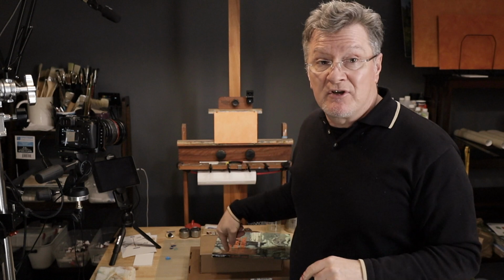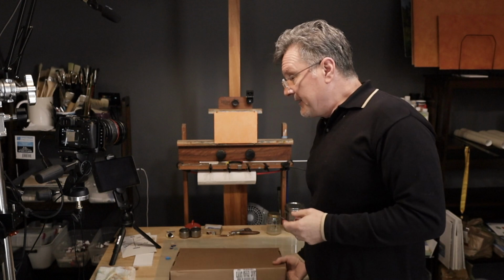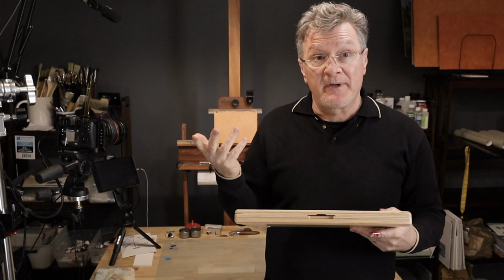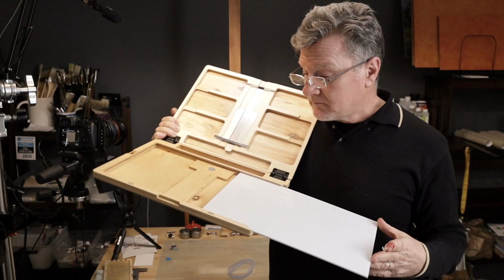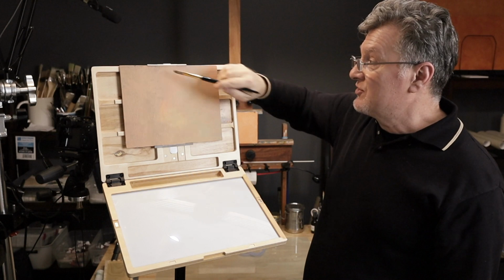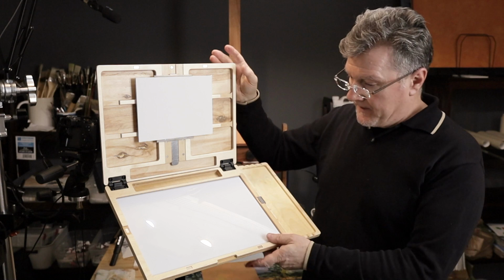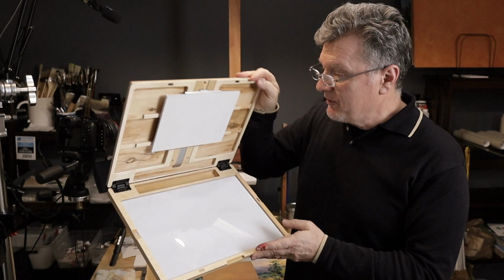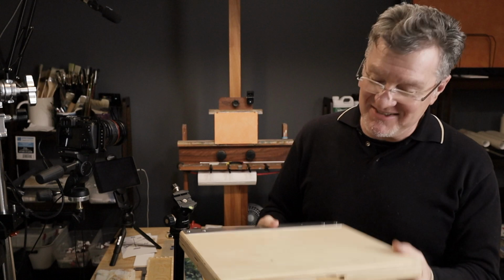u.Go easel review. Part one - first impression. Learn oil painting with Vlad Duchev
Content:
00:00 Intro
01:09 u.Go Easel
04:30 Packaging
11:42 Design
34:55 Materials
37:05 Modification

100% of your purchase or donation will go to Ukraine to help Ukraine fight against the evil